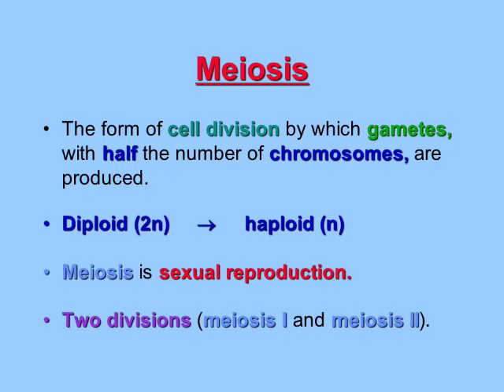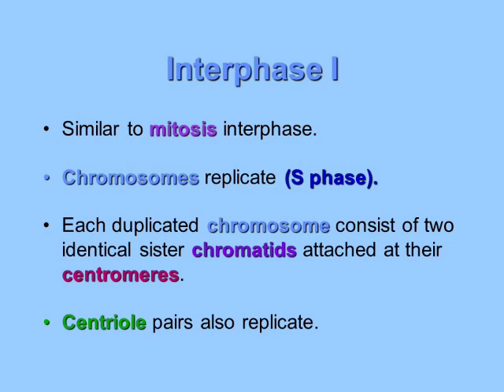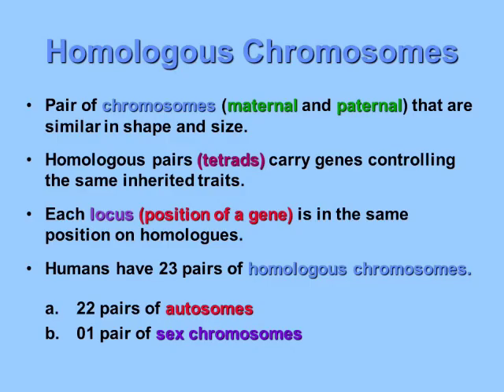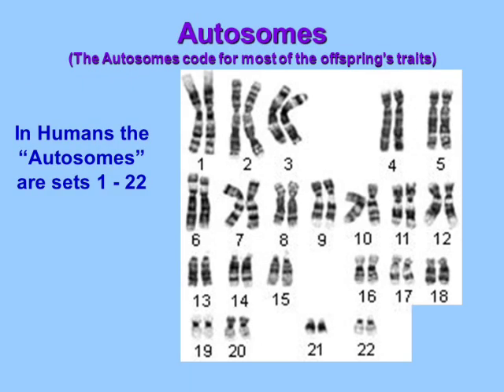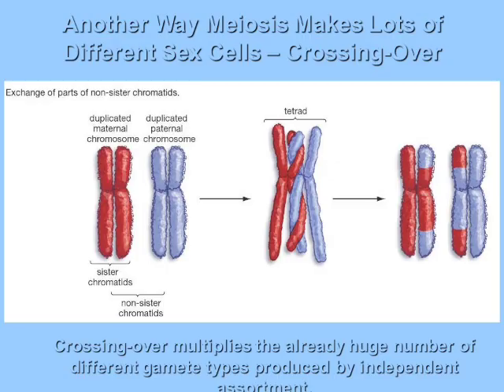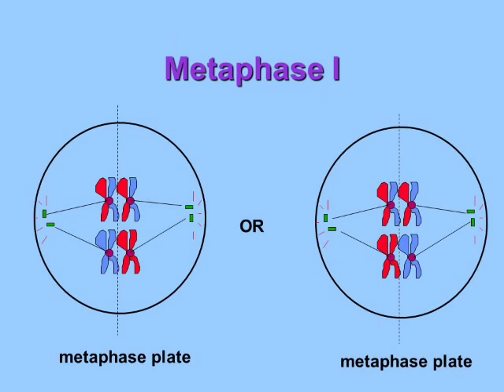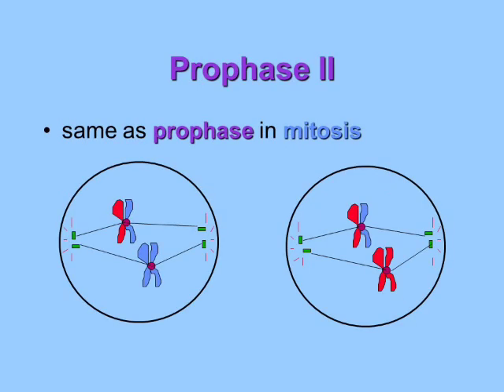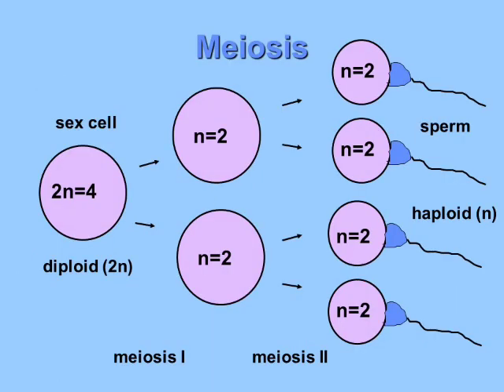Meiosis (By: Sheryl Shane A. Ordoña)